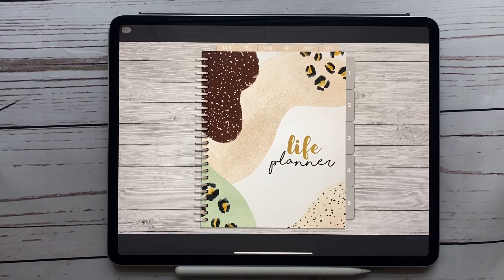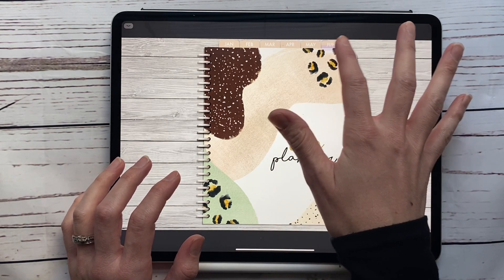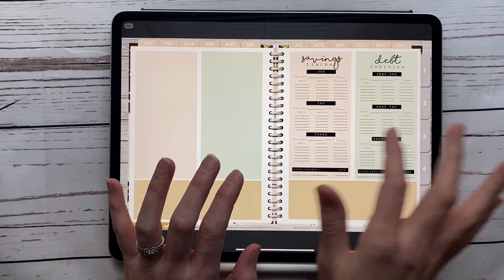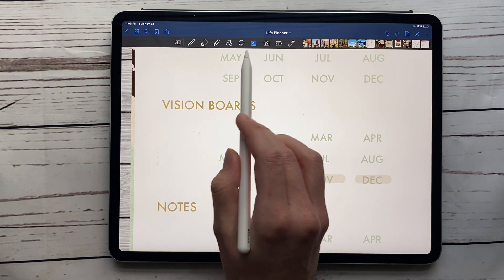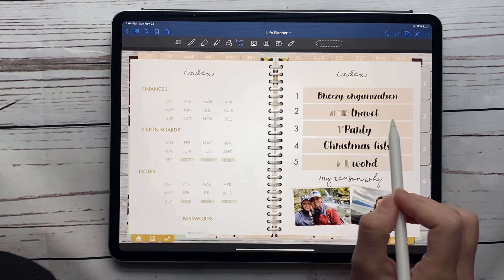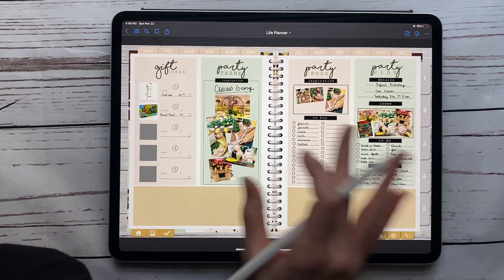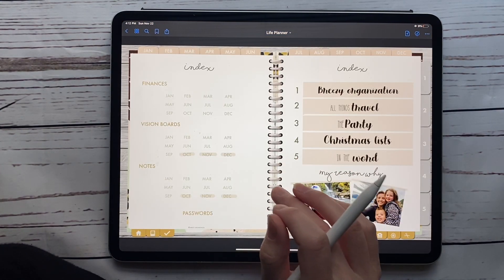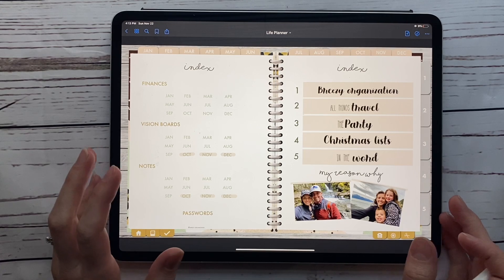How I plan the Extra Pages in the All in one Digital Life Planner | How I use a digital planner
In this video I show how I use the index and extra tabbed section pages in the life planner. I also show you some tips and tricks in goodnotes to use while planning. Happy Digital Planning!!